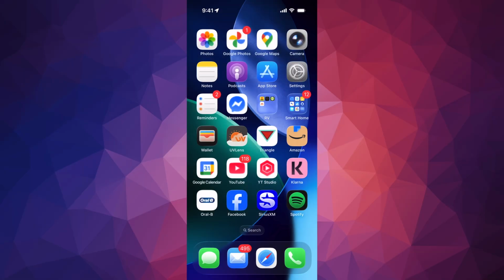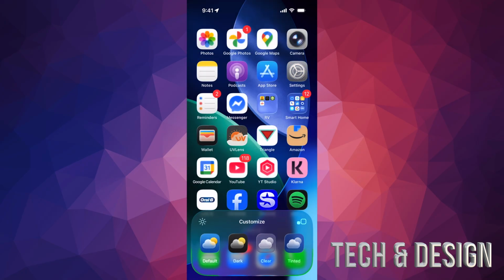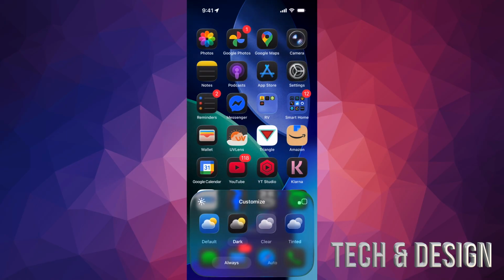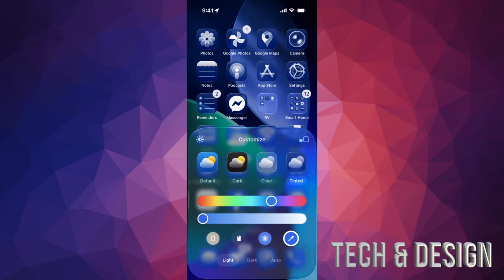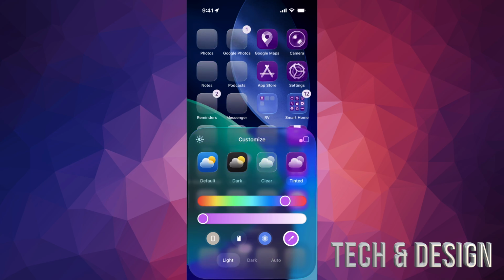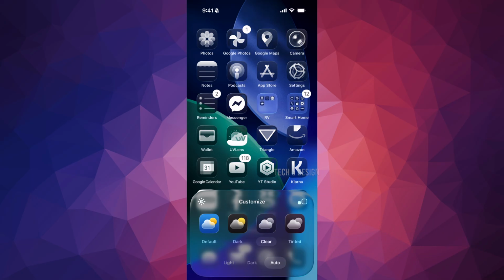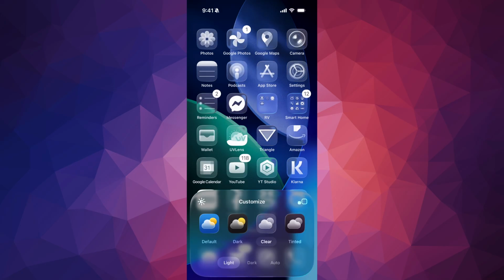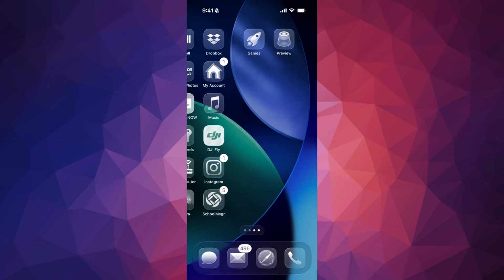How to make Apps Transparent on iPhone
iOS 26: Make App Icons Clear on Your iPhone Home Screen
You can make your apps transparent on these iPhones:
iPhone 17
iPhone Air
iPhone 16e
iPhone 16
iPhone 15
iPhone 14
iPhone 13
iPhone 12
iPhone 11
iPhone SE (2nd generation and later)